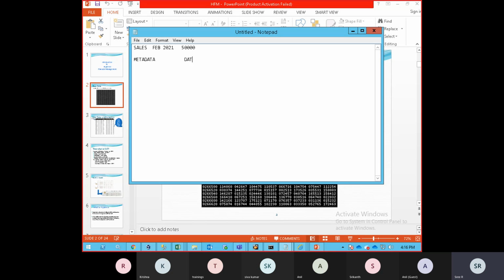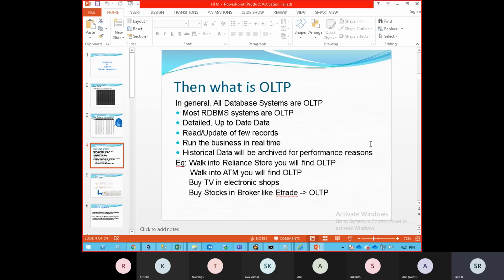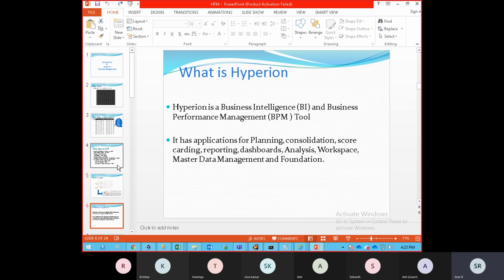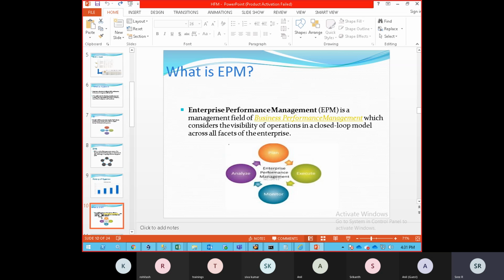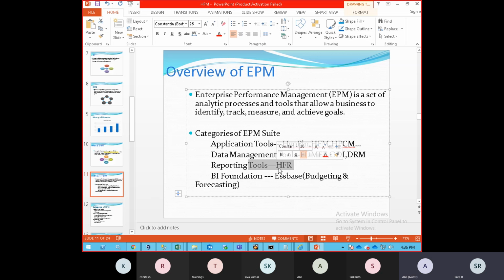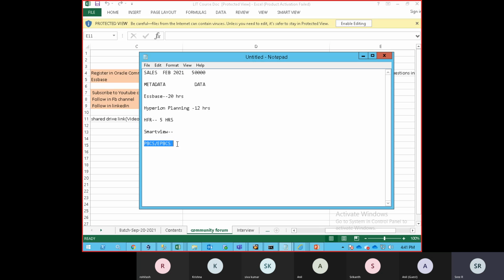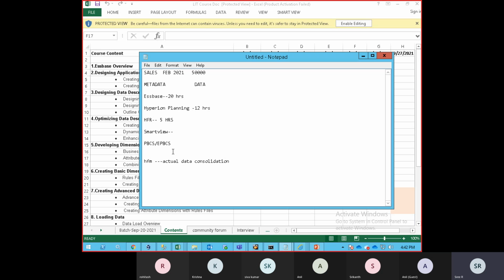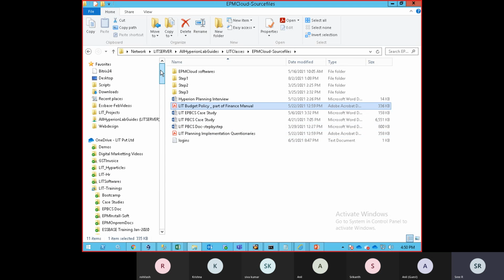Essbase &Planning Demo